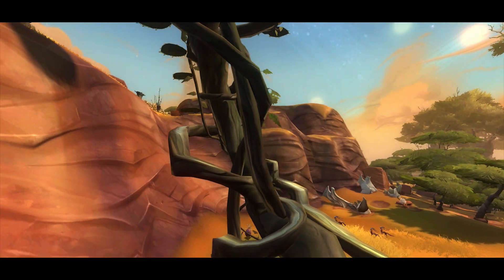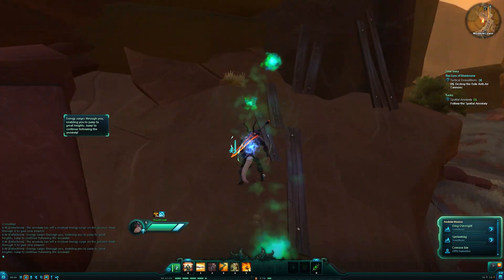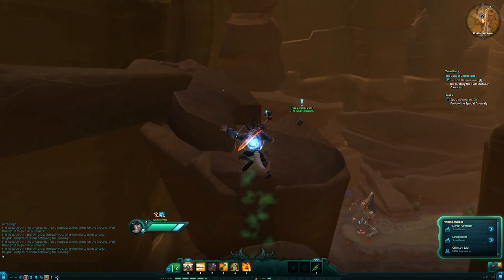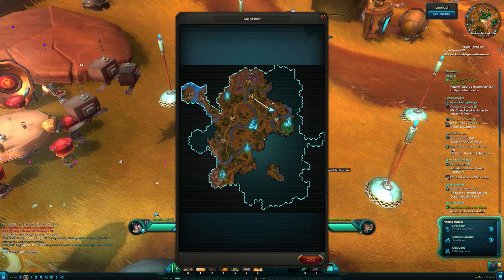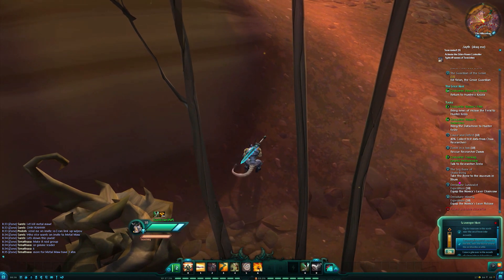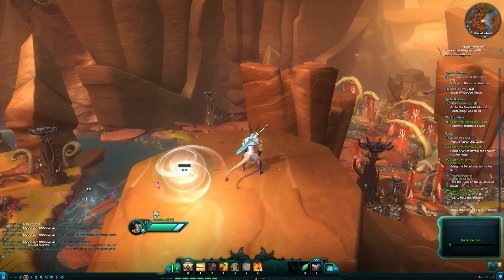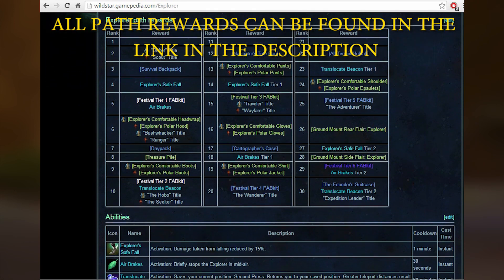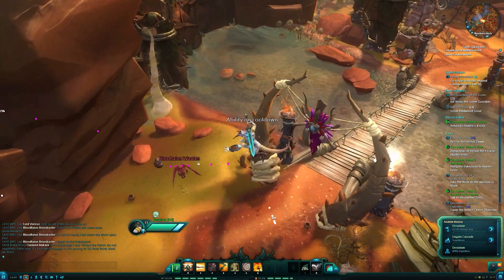Wildstar Paths: Explorer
Explorers have journeyed across the stars to a legendary planet at the edge of the known universe. You know what? They're just getting started. Someone has to trek into the dark and terrifying corners of this planet, climbing higher, digging deeper, and going farther than anyone else. That someone is the explorer.
Gain rewards from seeking out high vistas and exploring hidden caverns
Follow your locator; solve geographic challenges
For you if: You just have to find out what's over that next hill.
Explore the wonders of an alien world. Travel to the darkest corners of this mysterious planet while discovering the locations of ancient artifacts of immense power. Explorers climb higher, dig deeper and go farther than anyone in order to claim territory in the name of their faction.